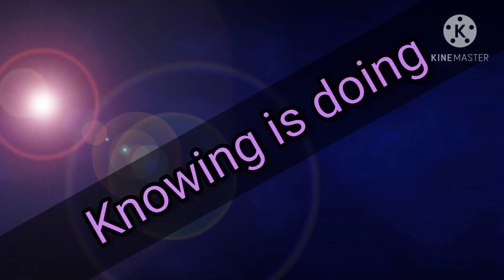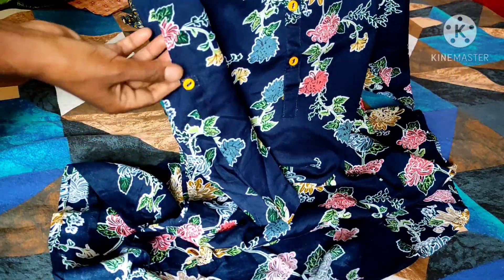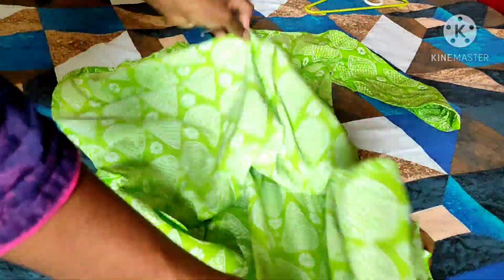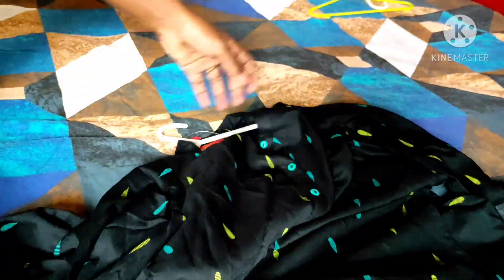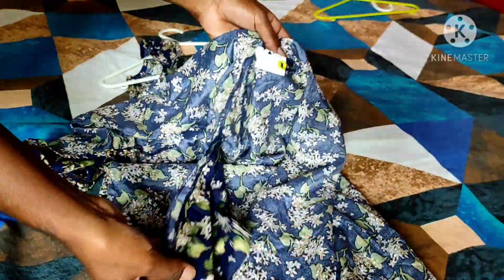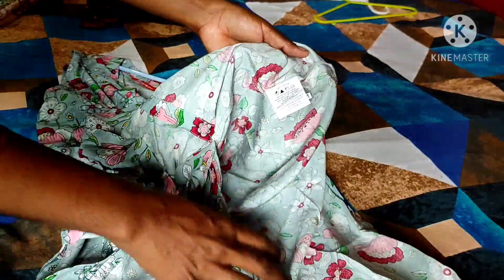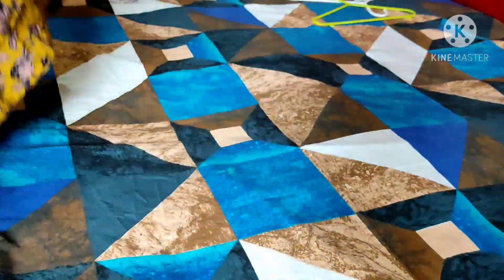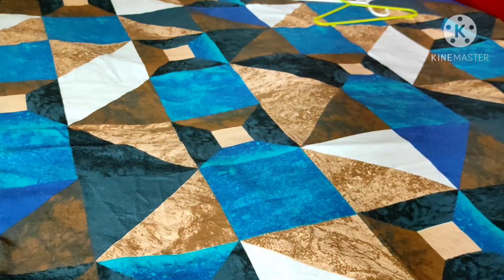Ajio kurti haul English under 200 || Branded kurtis with 70% || helpful for all of us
Dear friends,

I'm putting this video because of the quality of the material and stitching. It will be definitely useful for many of us. Use your hard earned money is a better way than spending on cheap quality baric.

Regards,
Angel Rose